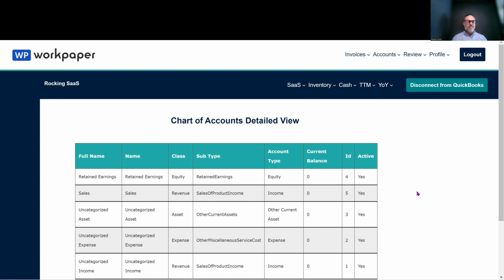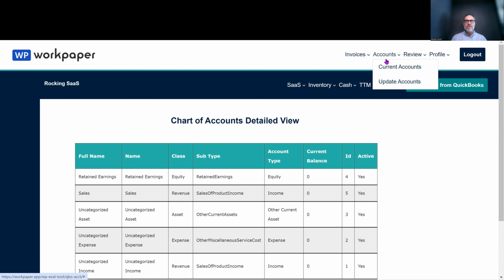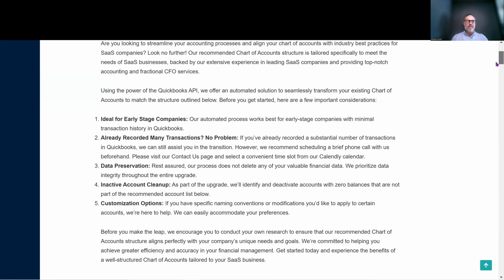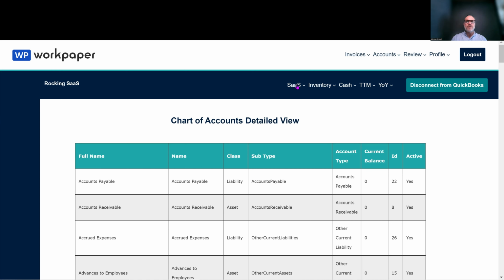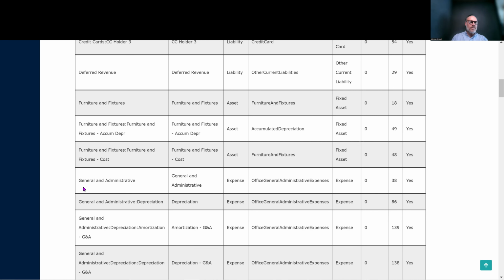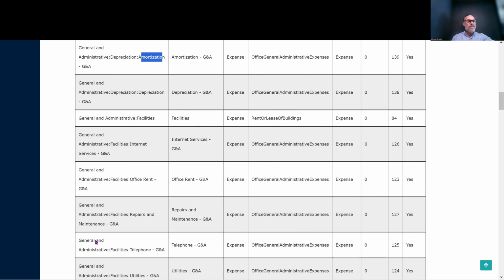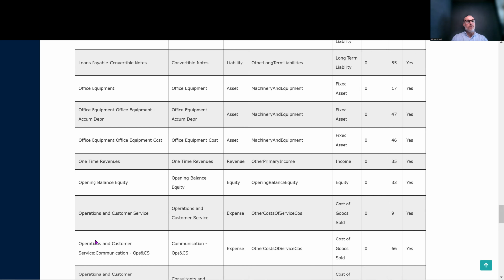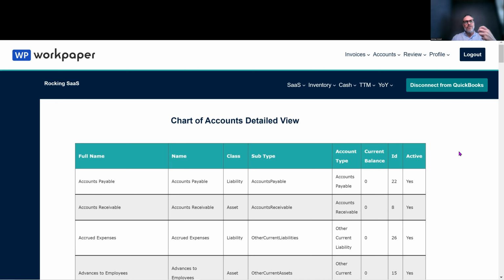SaaS Chart of Accounts - Fast, Accurate, and Free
WorkPaper leverage our API connection with QuickBooks Online to adjust your chart of accounts - in minutes, not days, and there's no need to charge you for it because it literally costs us pennies.

Don't pay thousands and surely don't pay tens of thousands to restructure your chart of accounts.